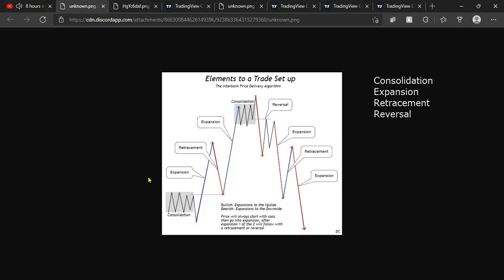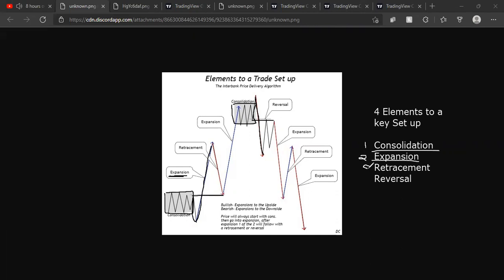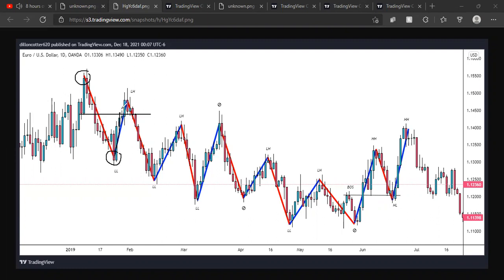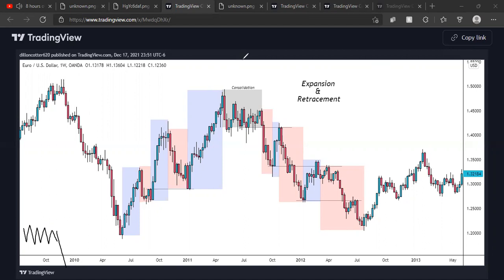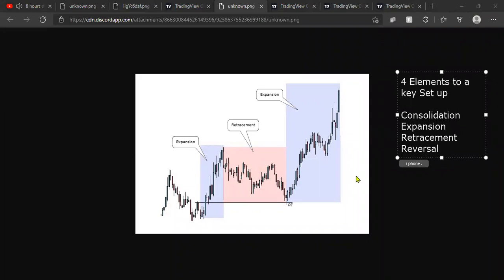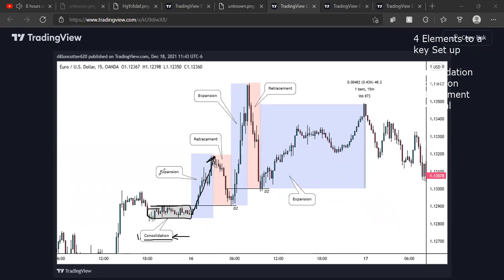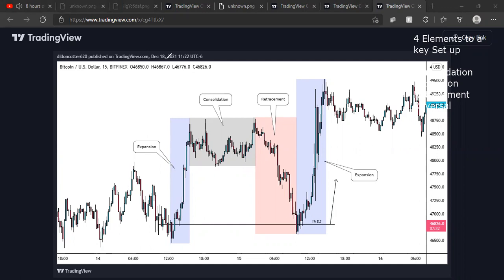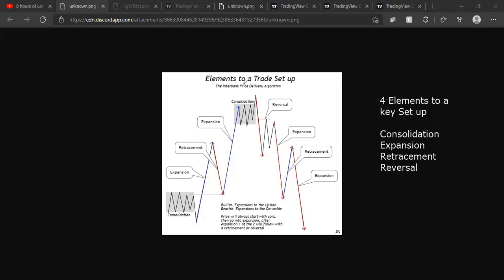Christmas Special 2021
A quick lesson on the 4 Key Elements to a Trading Set Up.